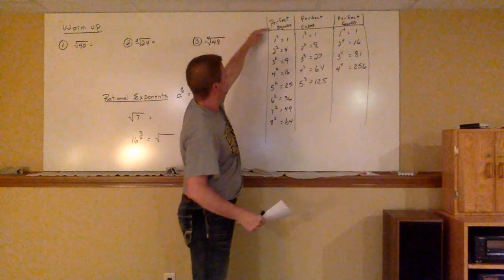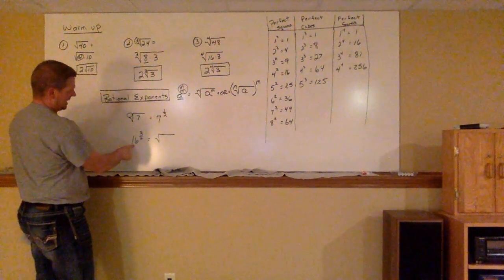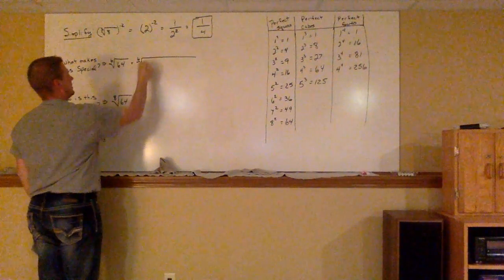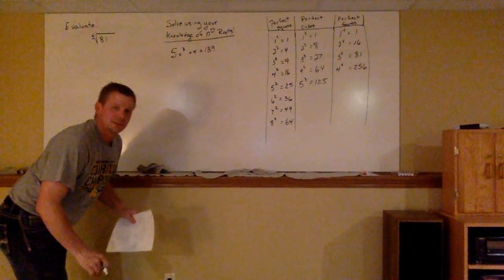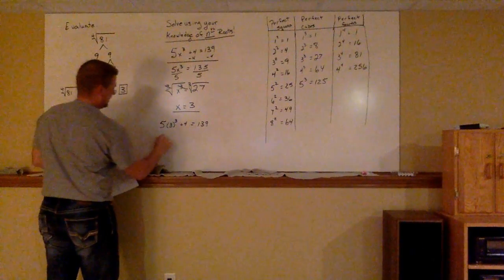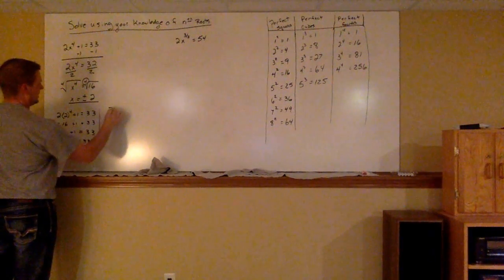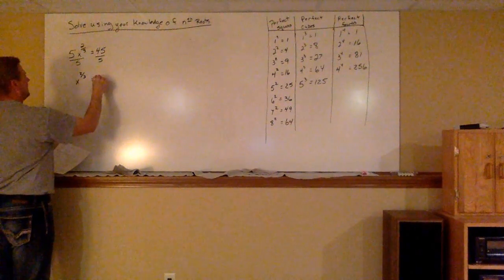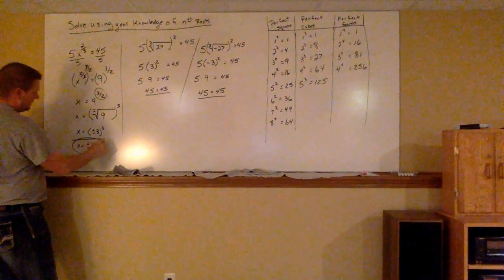9.4B Day 1